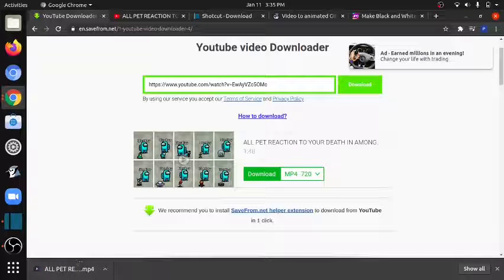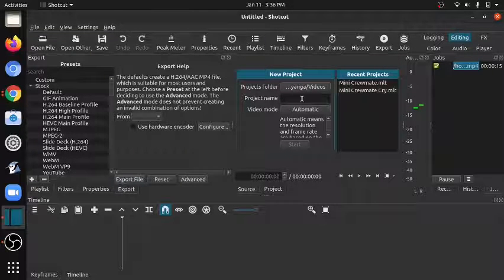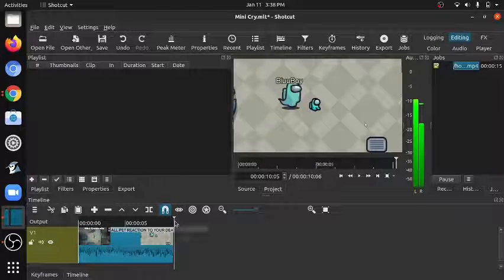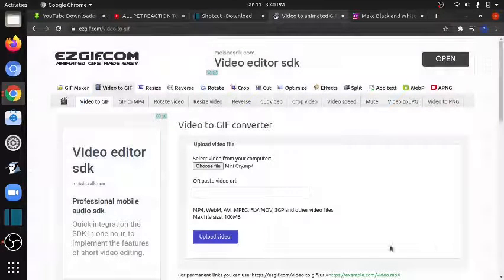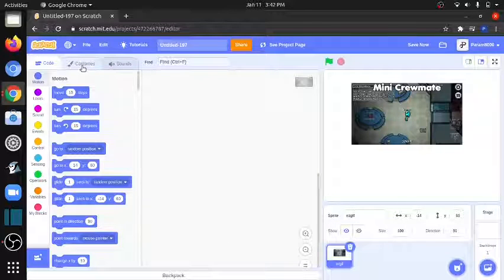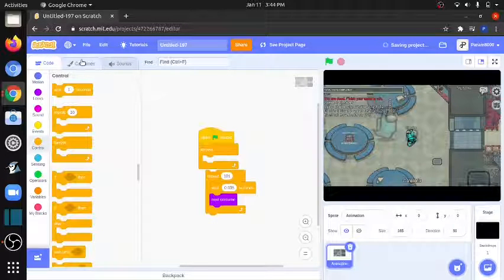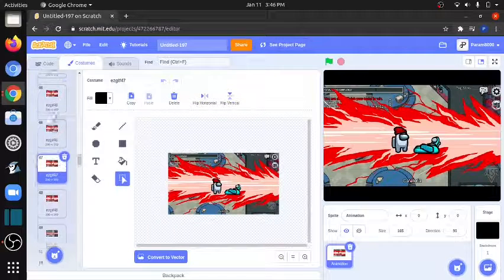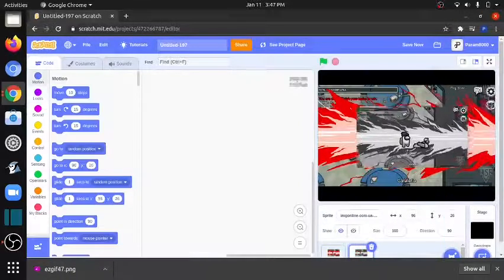Among Us Animation in Scratch | Part 1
Hey Guys, in this video you will be making an Among Us Sad Animation. In this video, we will add all the Animation Costumes. I will share all the Software and Websites used in this video below.

Peace Out!